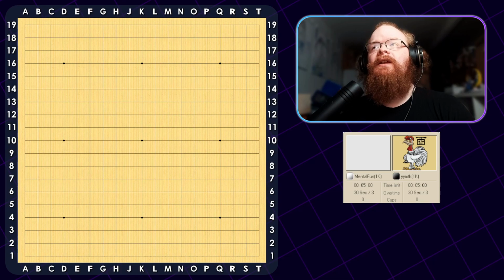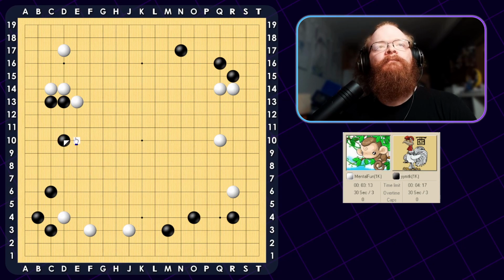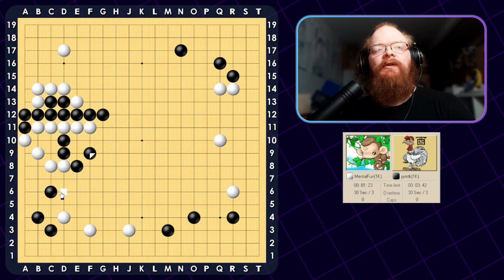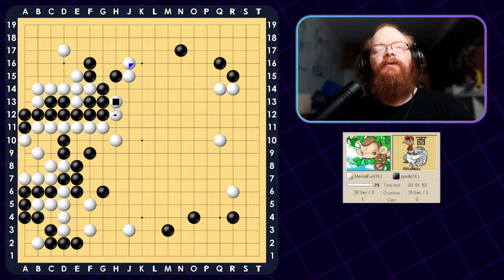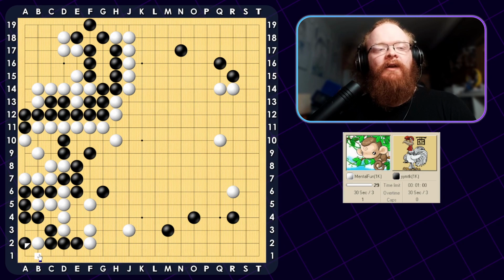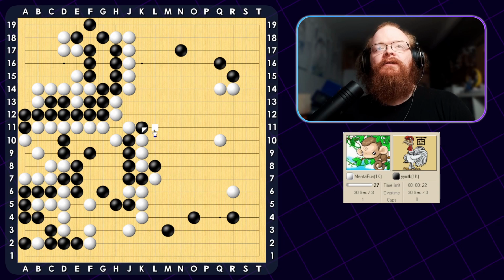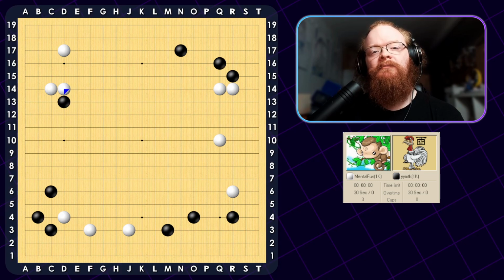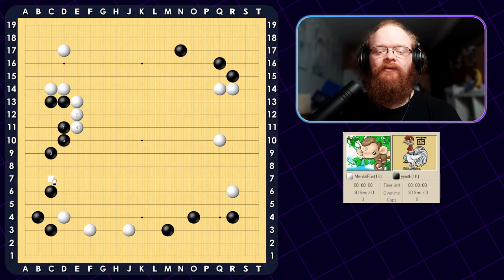1k Tygem Game - Playing Too LOOSE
Had a terrible time finding games and was a bit irritated with the games I did find. Luckily I tried one last time and got this game which ended up being a good example of exploiting bad shape and using liberties. Hopefully I can do better in the future.